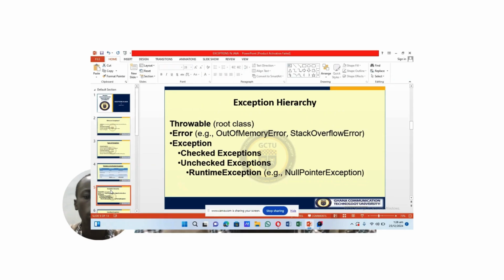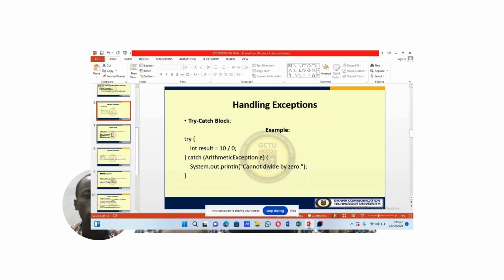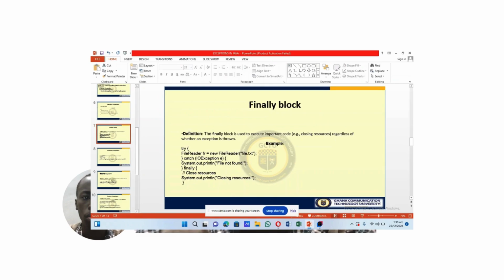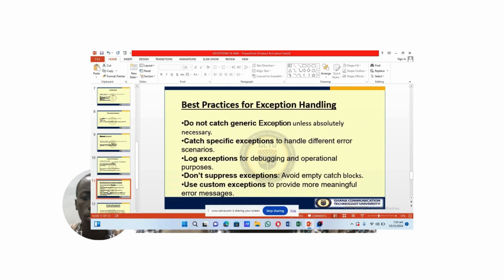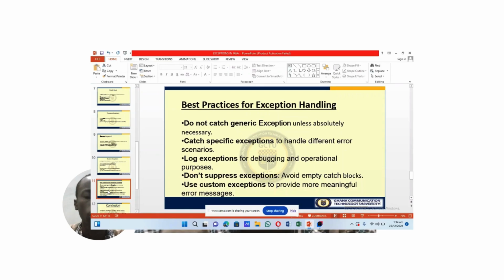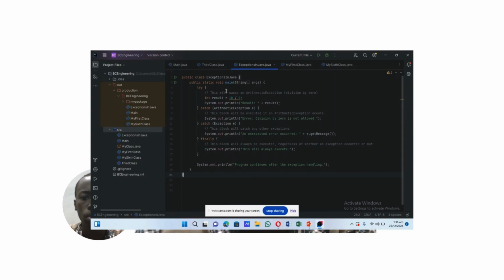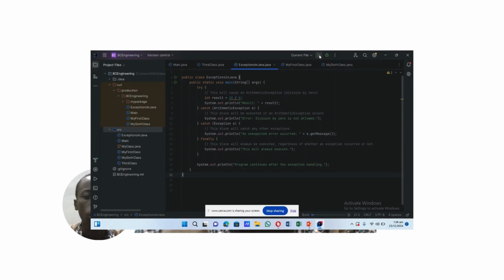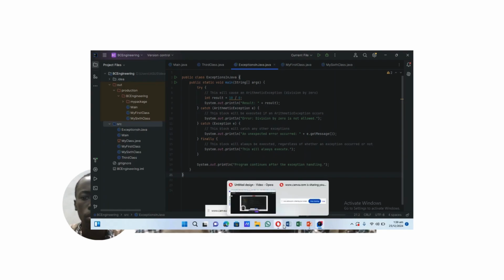Exceptions In Java